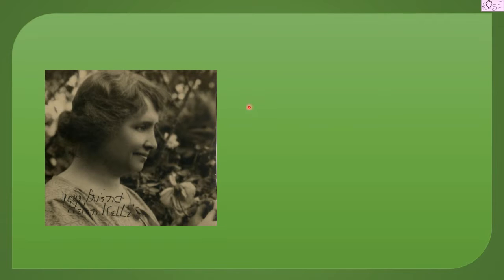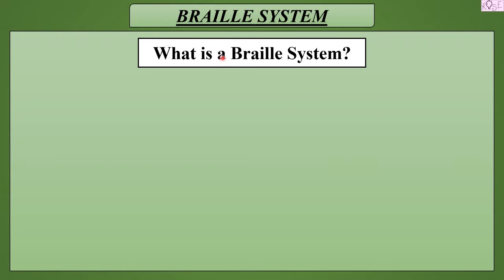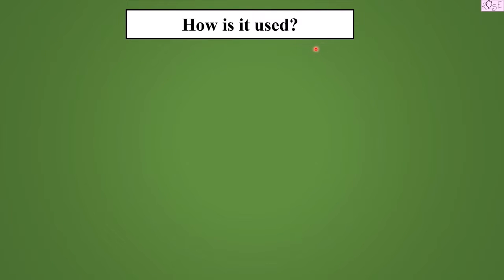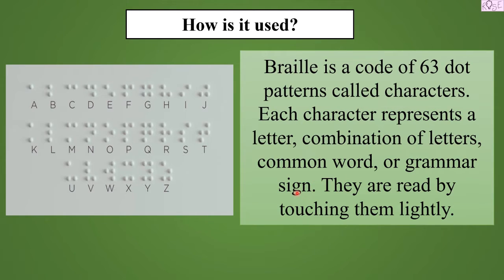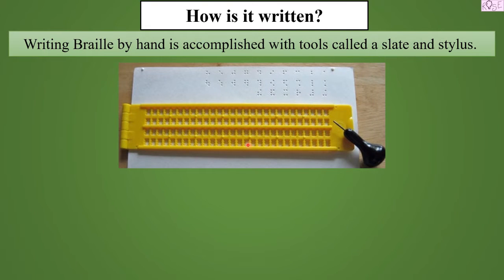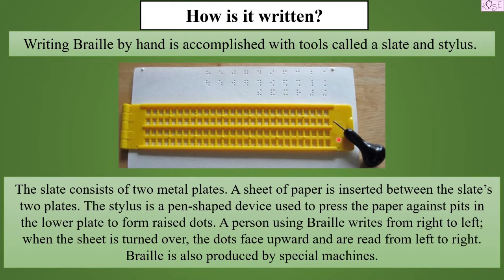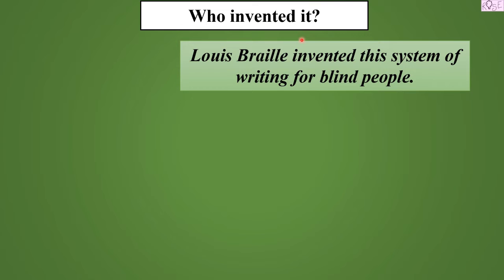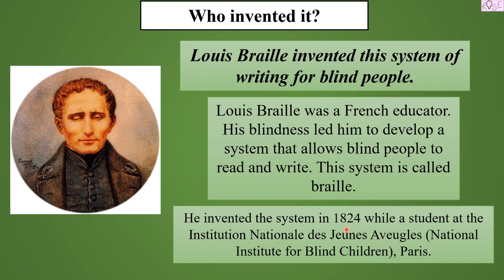Class 4 English Marigold Unit 5 | Helen Keller | Braille System | Rose Tree